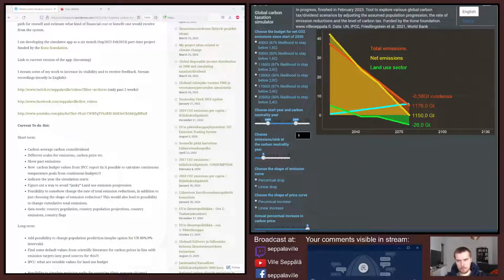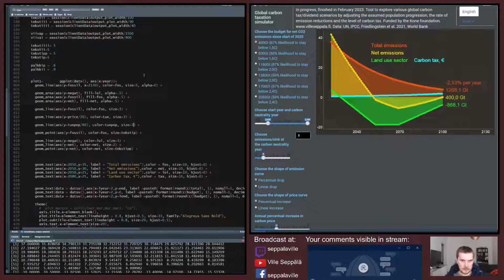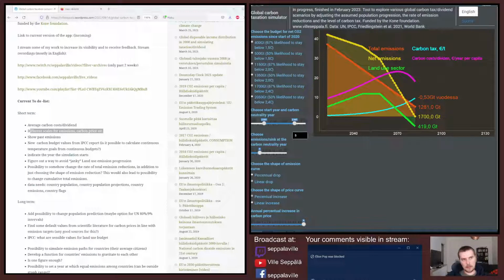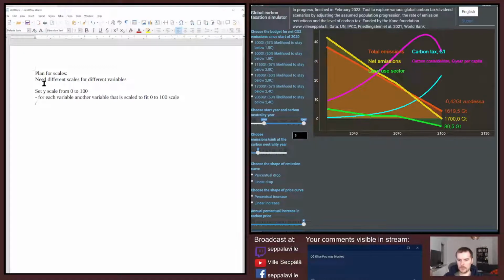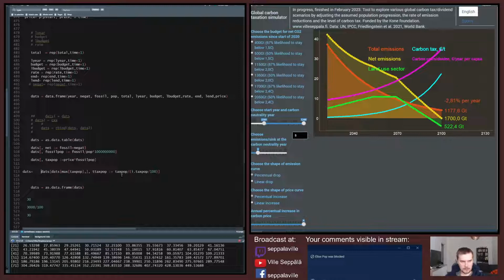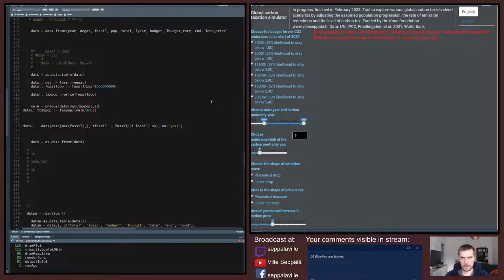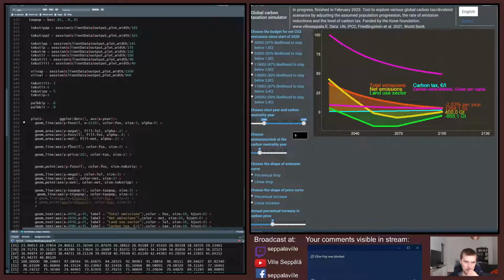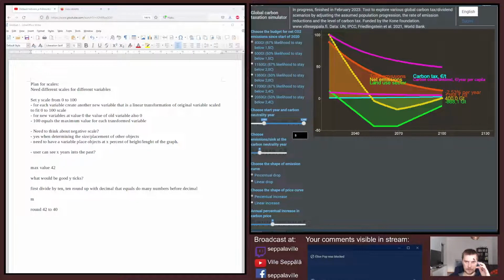Global carbon taxation simulator, #5: Combining tax and emissions | R Shiny | climate change